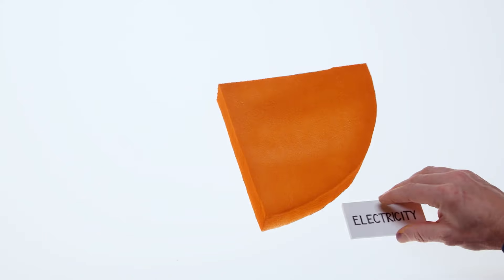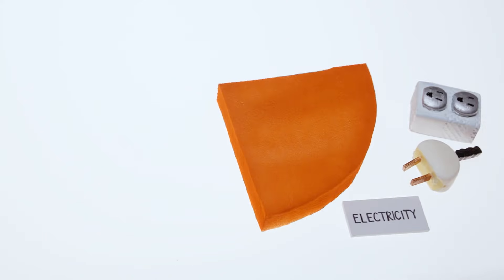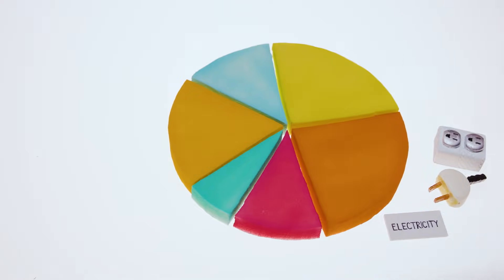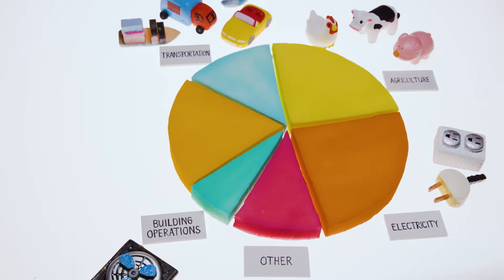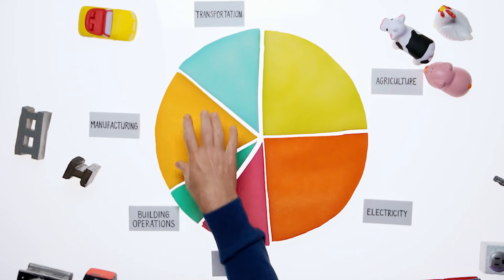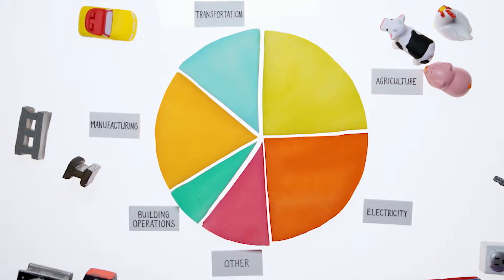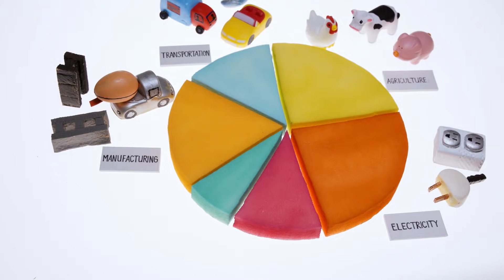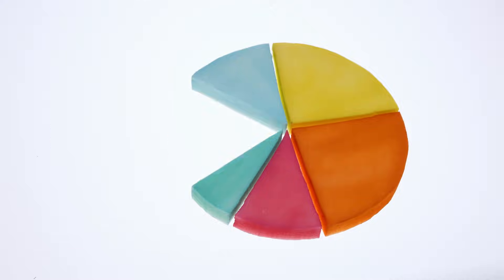The grand challenges of climate change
Bill Gates explains that to solve climate change, we need to get to near-zero emissions on all the things that drive it, including making building materials.